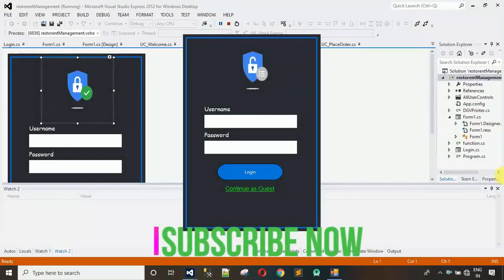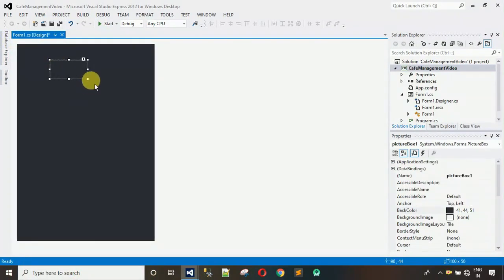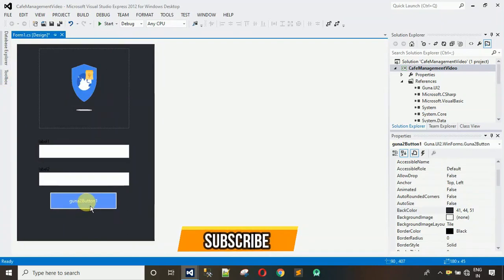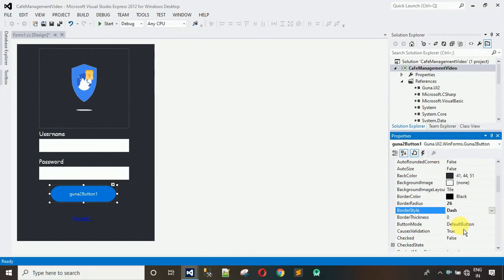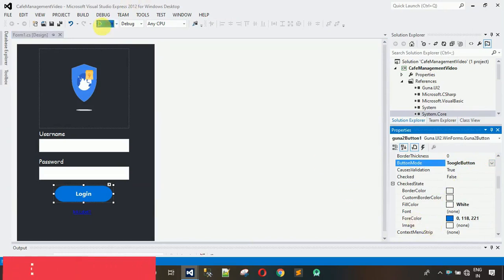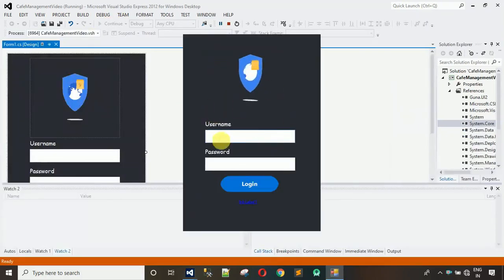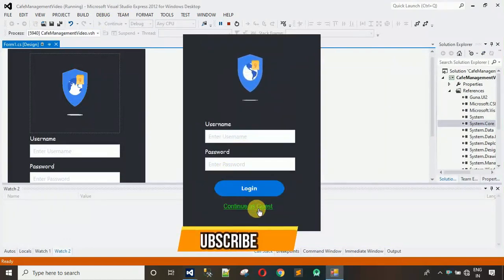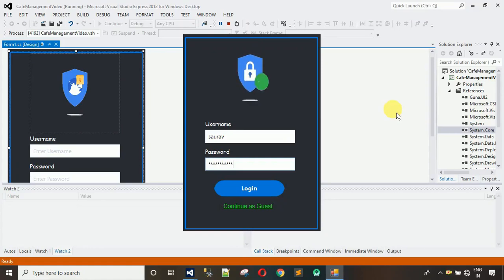1. Cafe Management System in C# (C sharp) - Login Design and Coding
2. Cafe Management System in C# (C sharp) -  Dashboard and Welcome Design and Back end Coding

And

We provide Source code at affordable prices.